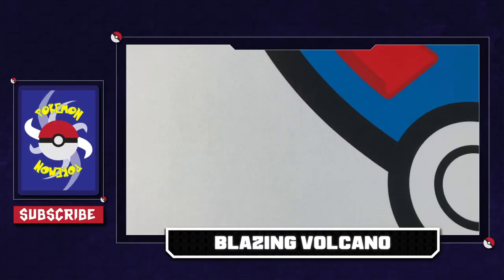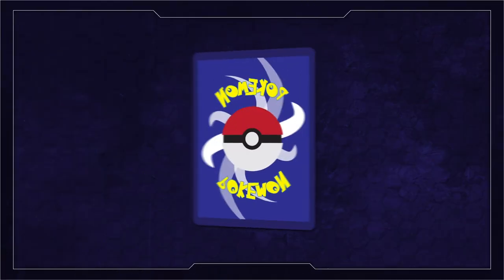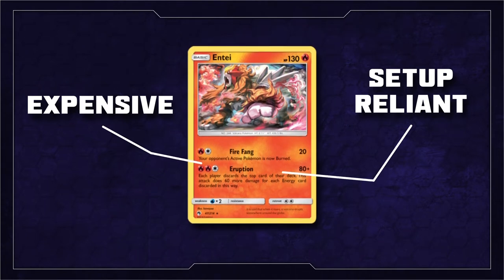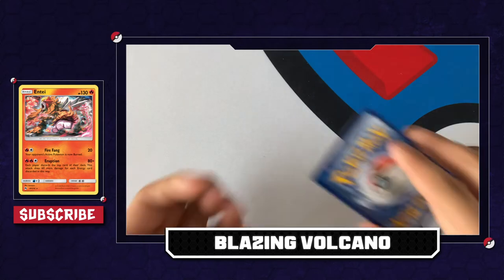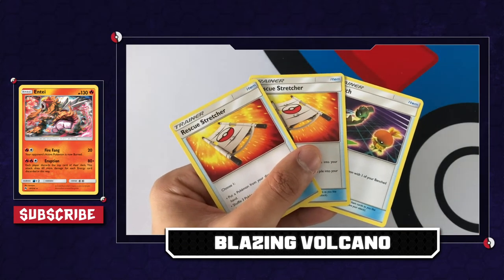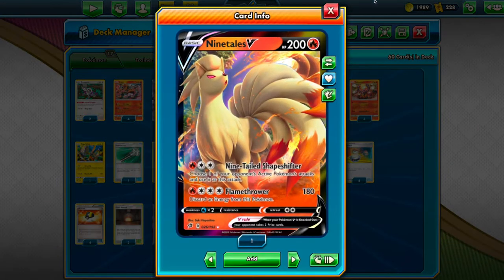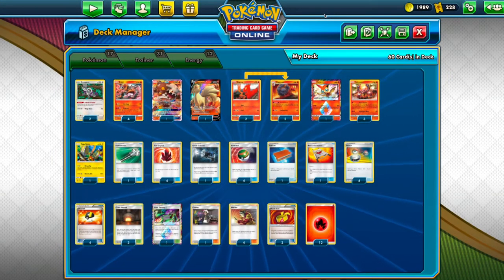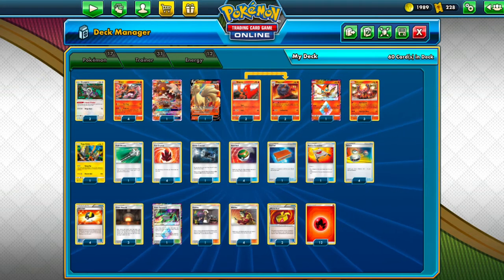DECK BOSS: Upgrading BLAZING VOLCANO in 2021!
Just starting out in the Pokemon TCG? Need a break from Standard Format? Let’s crack open a classic theme deck and give it a competitive tune-up.

This week, we’re dusting off the Blazing Volcano Theme Deck from Lost Thunder!

Follow the show on Twitter at @LetsPlayPokemon

Deck List:

Entei- 4
Slugma - 2
Magcargo - 2
Ninetales V - 1
Heatran GX - 1
Oranguru - 2
Volcanion - 3
Victini Prism Star - 1
Tapu Koko - 1
Ultra Ball - 4
Rescue Stretcher- 2
Nest Ball - 4
Fire Crystal - 4
Switch - 4
Great Catcher - 1
Field Blower - 1
Pal Pad - 1
Giant Hearth - 3
Guzma - 1
Welder - 4
Heat Factory Prism Star - 1
Muscle Band - 2
Fire Energy - 12

Pokémon Gold and Silver: Johto Gym Leader Remix v.II
Artist: GlitchxCity